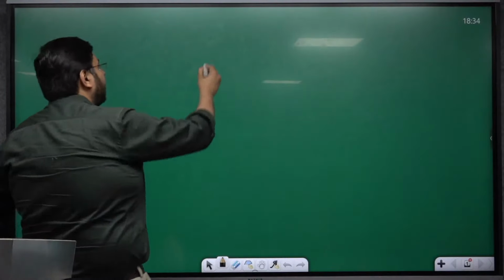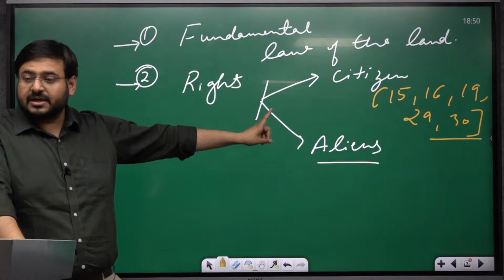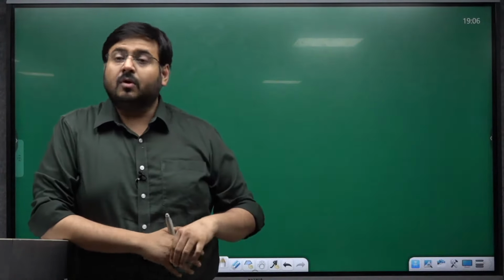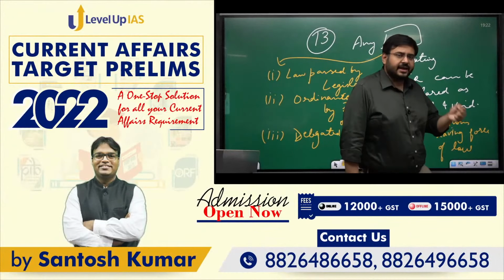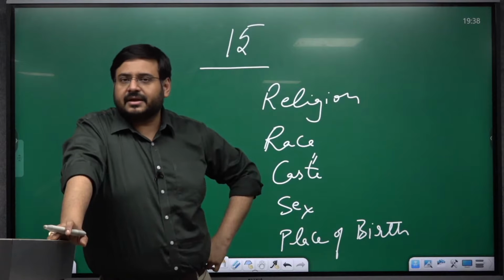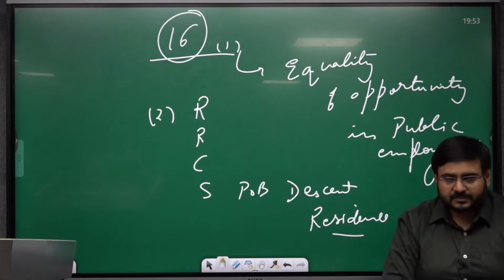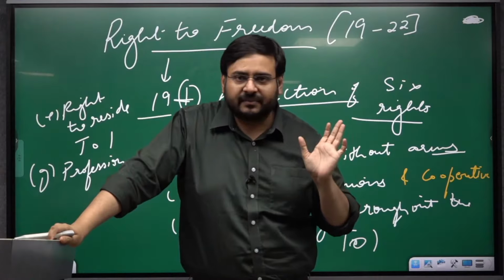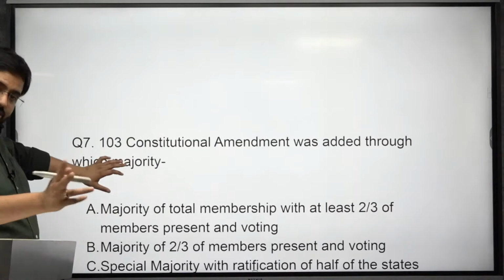Prelims Master Program (PMP) 2022 | Indian Polity | Lecture - 02 | Level Up IAS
👉 The Prelims Master Program is a Comprehensive Prelims Focused classroom program along with Test Series covering the full syllabus in about 60 classes to gain confidence and help you excel in the Prelims examination 2022.
Downlaod PDF👇
Prelims Master Program (PMP) 1.0 – For CSE Prelims 2022